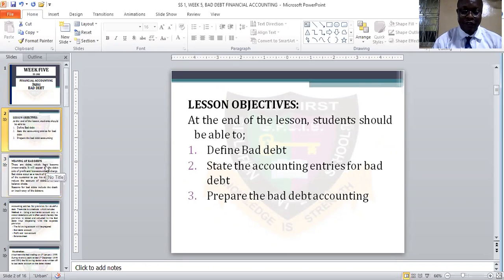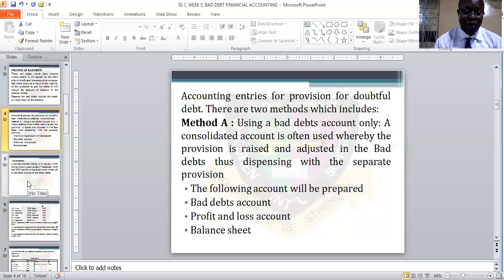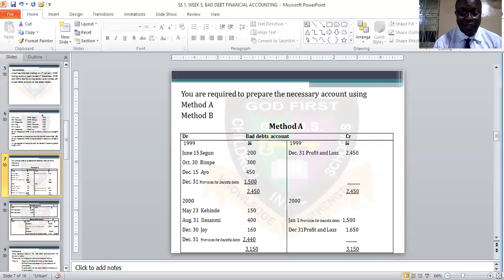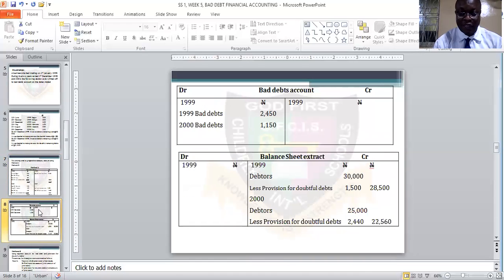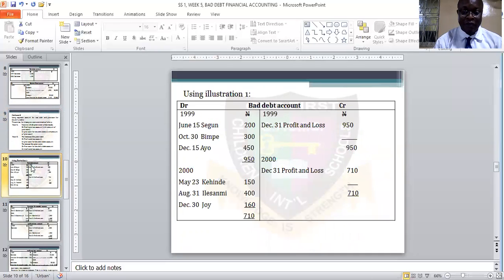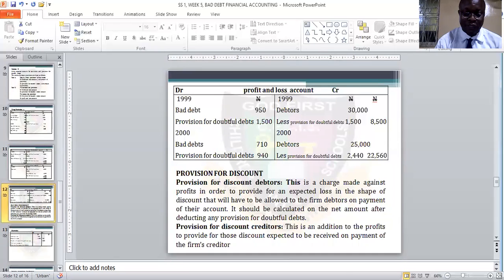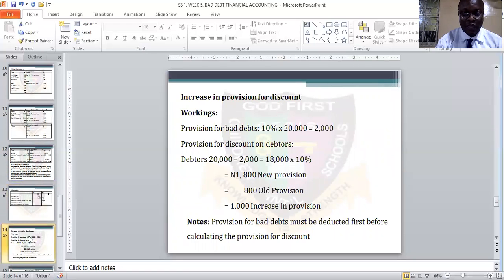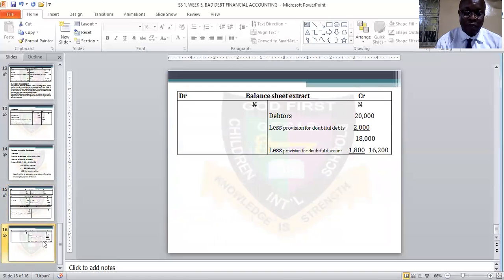GOD FIRST COLLEGE: FINANCIAL ACCOUNTING, BAD DEBT, SS1, WEEK5